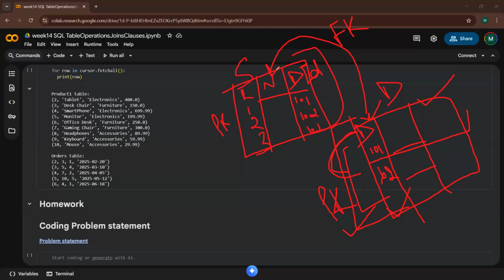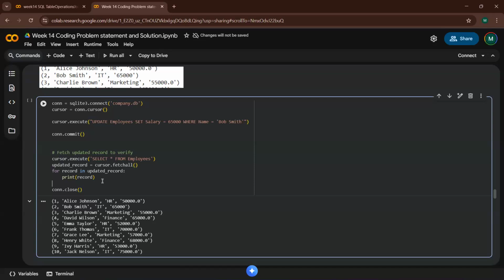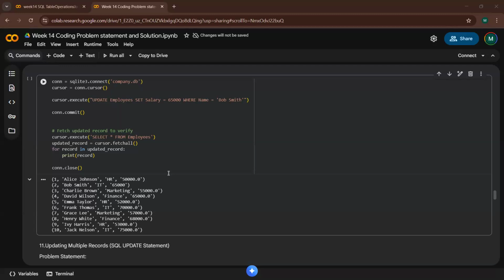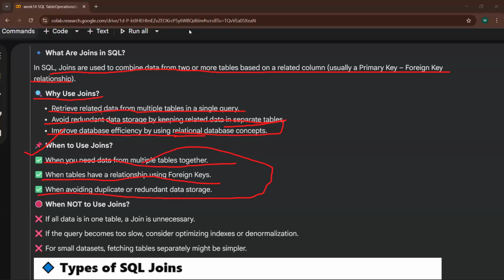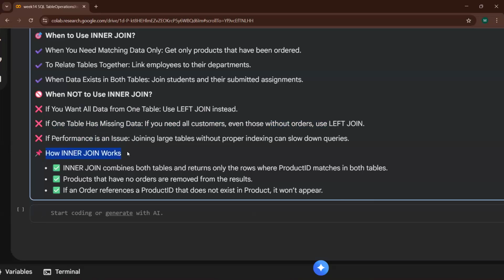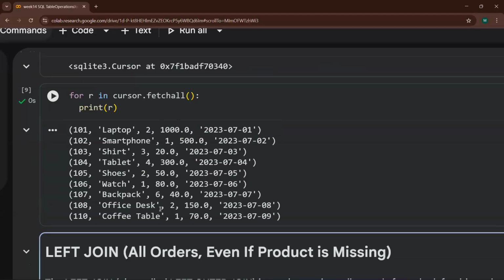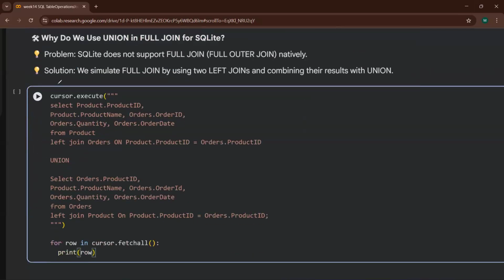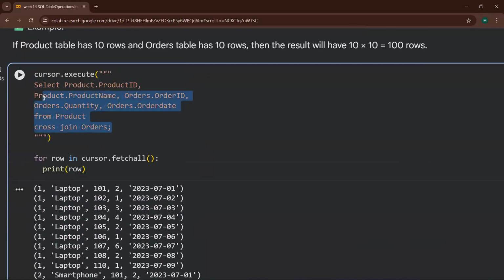3 March 2026